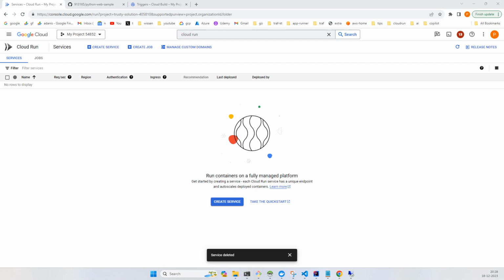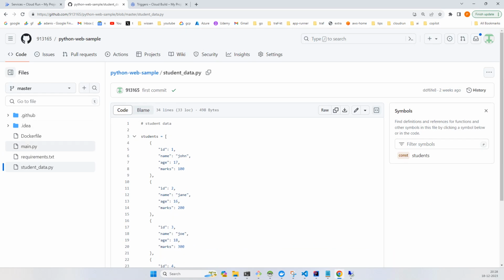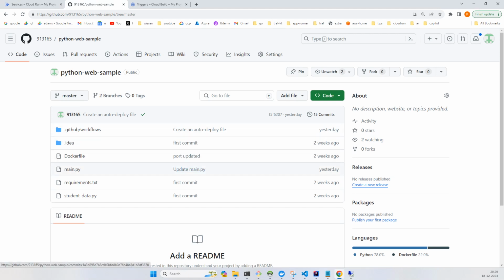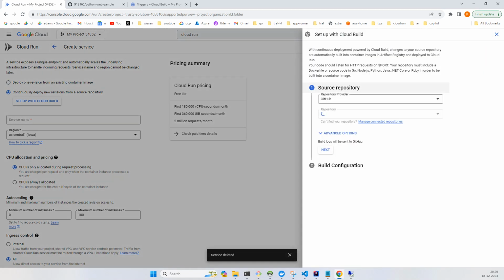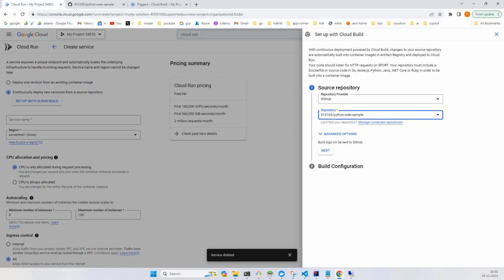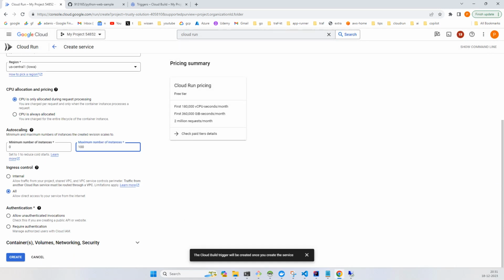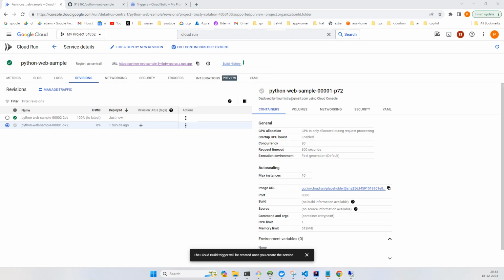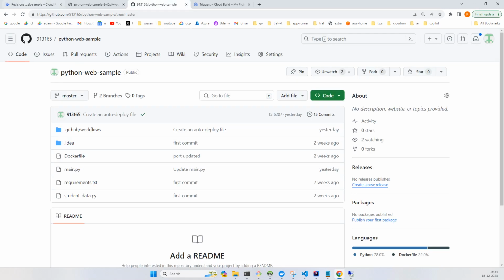Deploying Python Web application on Google cloud Run